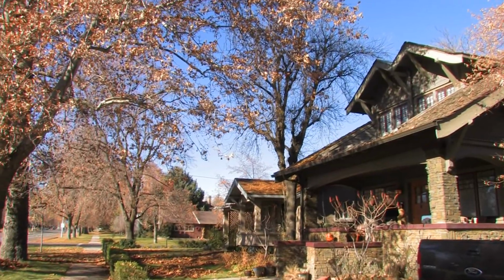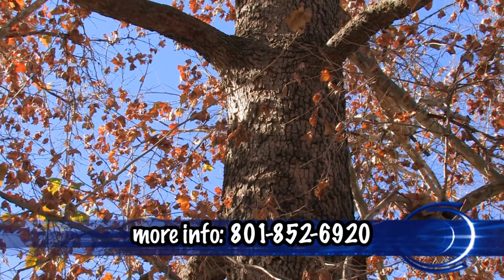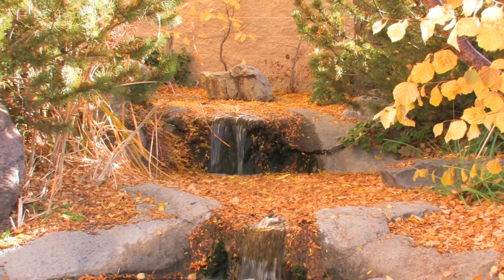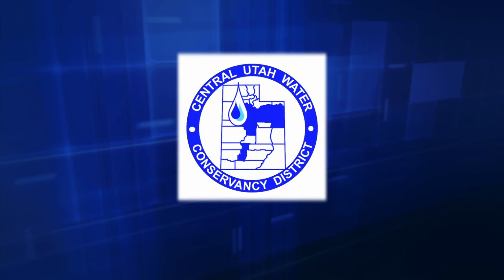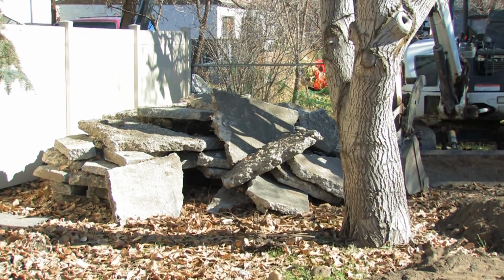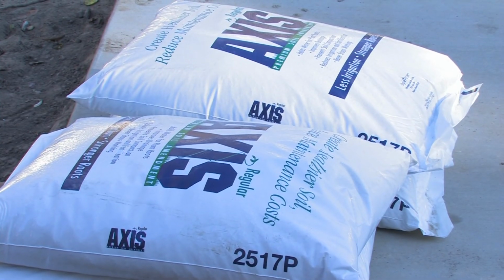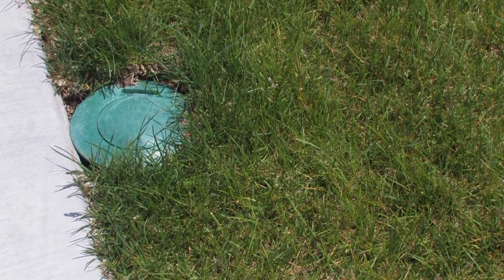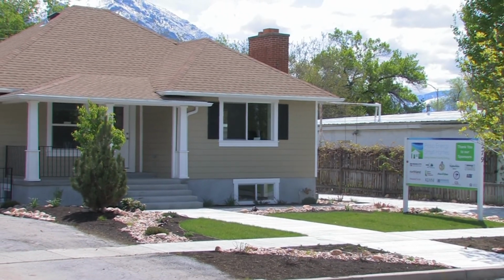Landscaping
The right landscaping can add beauty and value to your home. As well as reduce your energy costs.